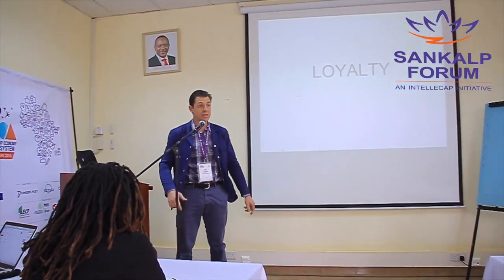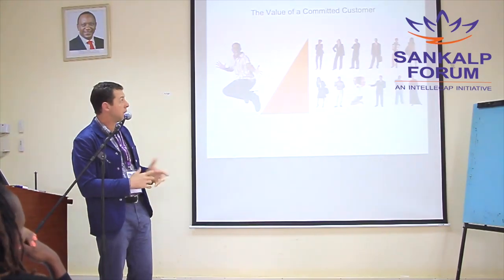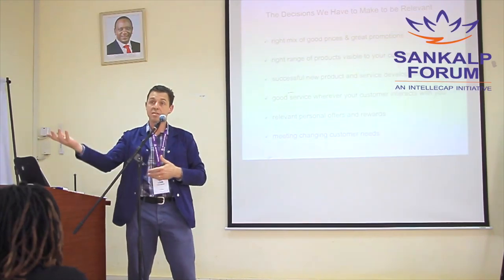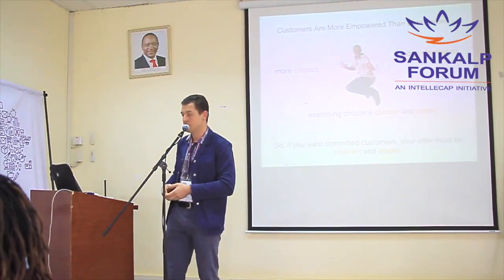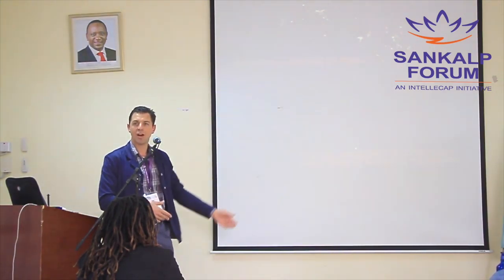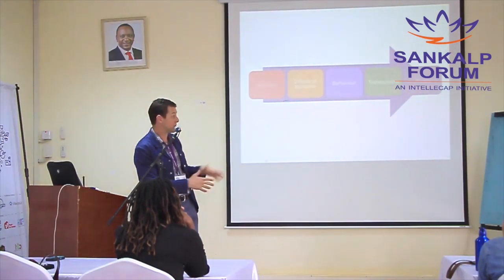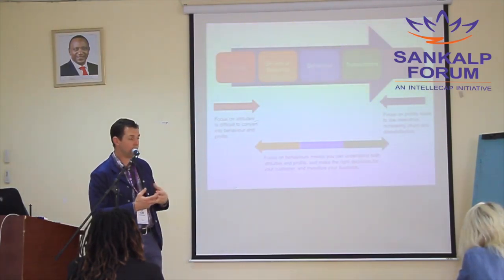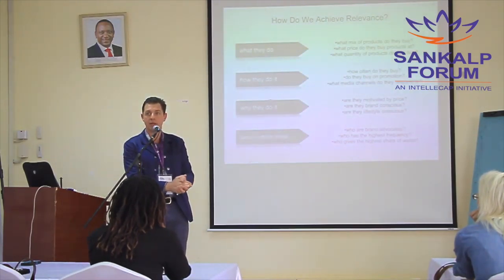Finding Diamonds in the Data to Grow Your Business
2016 Africa Sankalp Forum